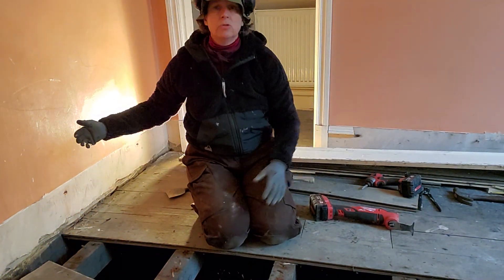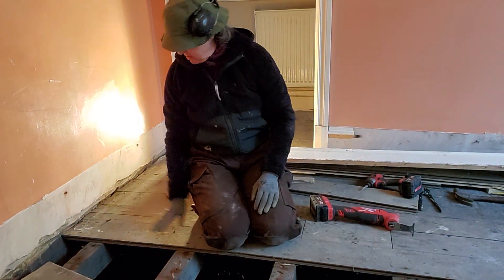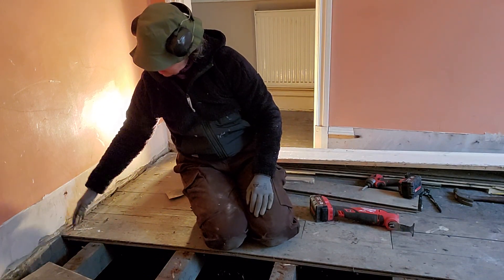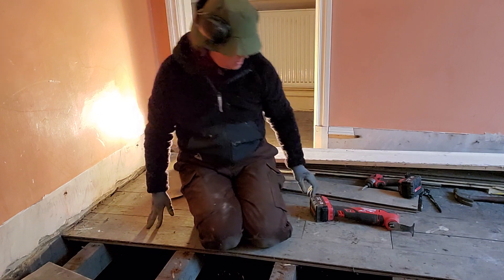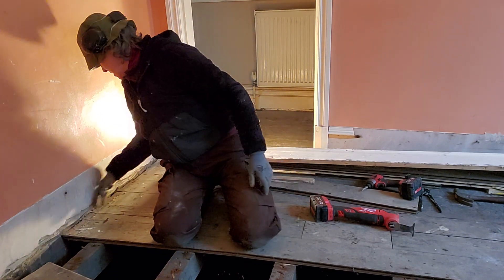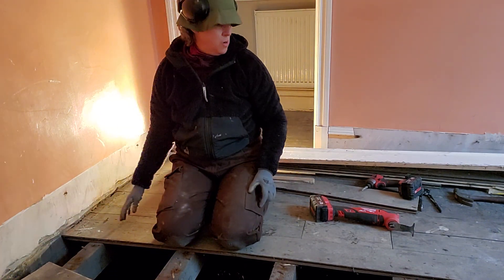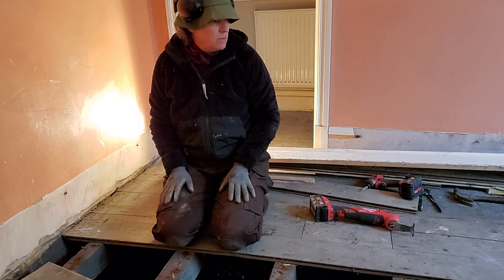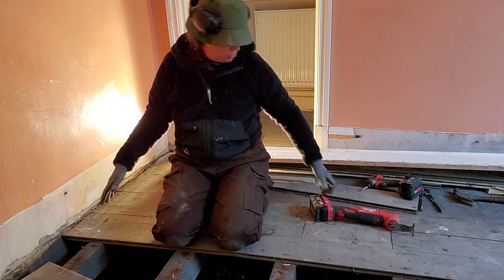Multi tool in action again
NB. bimetallic blades are made of 2 metals. NOT for cutting metal, so my bad wrecking the blade cutting through a nail.